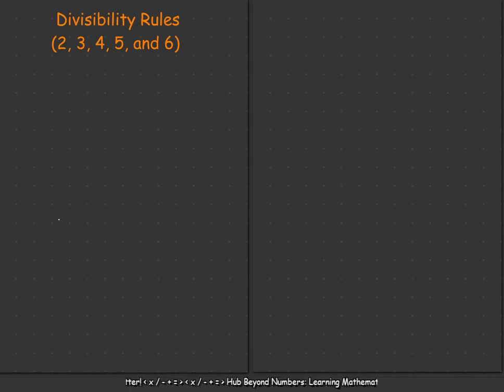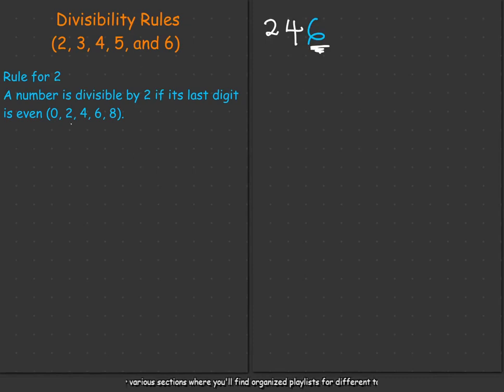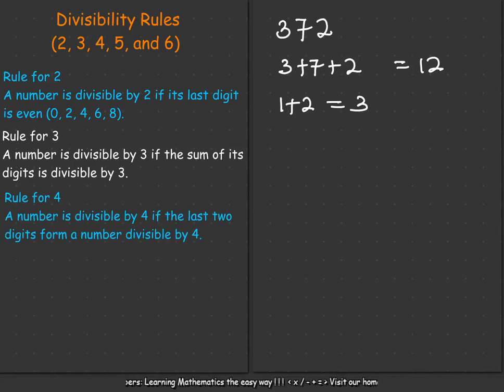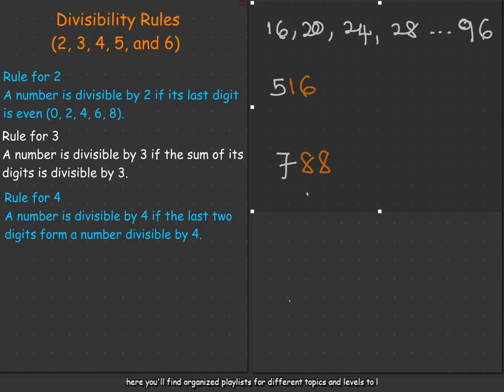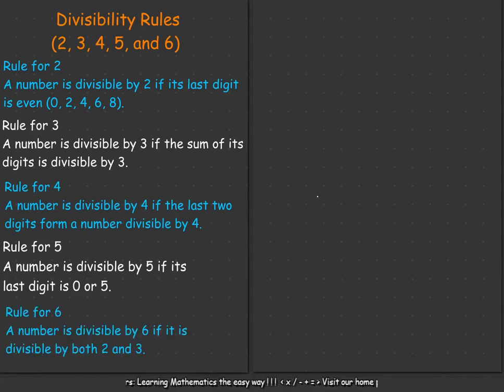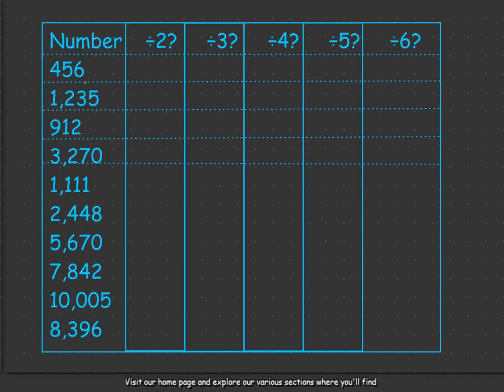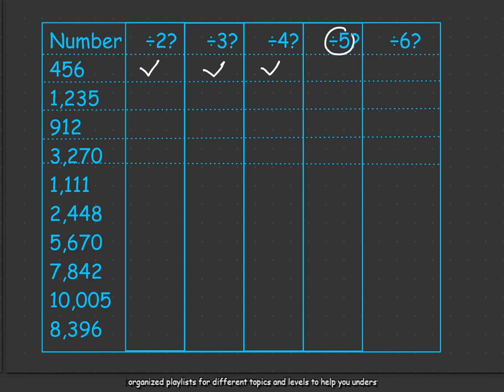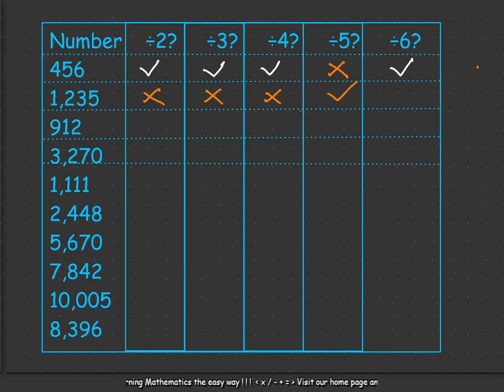Divisibility Tests for 2, 3, 4, 5, & 6 | The ULTIMATE Step-by-Step Guide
Struggling with division? 😫 This video will teach you the **divisibility tests for 2, 3, 4, 5, and 6**! These are the essential **math shortcuts** you need for quick calculations, simplifying fractions, and mastering basic arithmetic. We break down each rule with clear explanations, followed by practical examples and exercises.

Learning **divisibility rules for 2 to 6** is fundamental for number theory and pre-algebra. Knowing these rules is a vital **math shortcut** that helps you find factors and multiples quickly, saving you time in exams. This video is a **step-by-step tutorial** perfect for students and adults refreshing their skills in **basic arithmetic**.